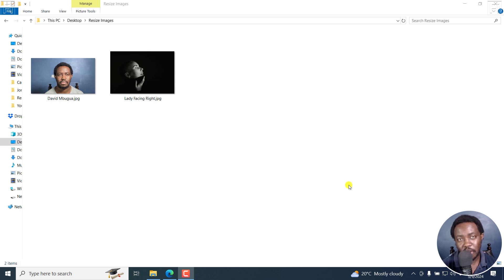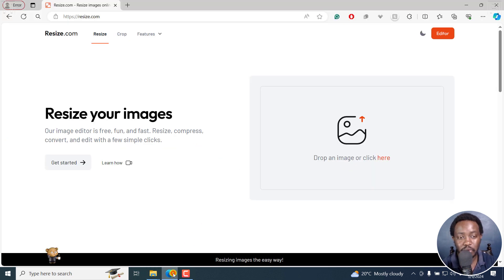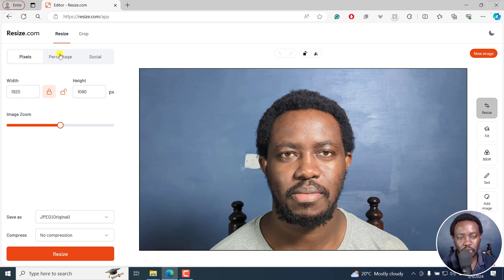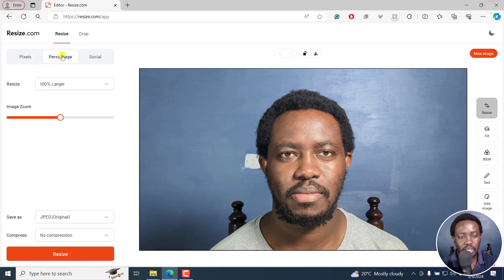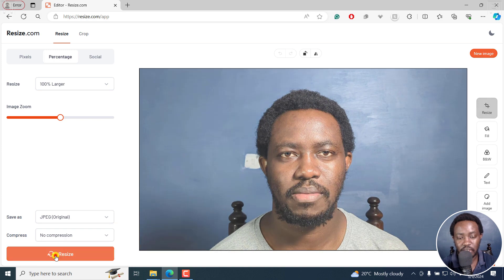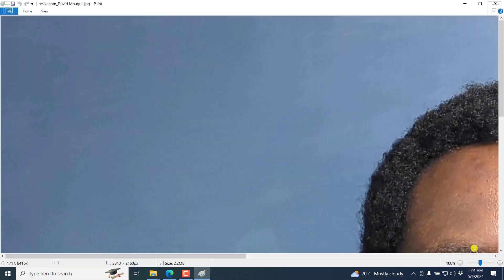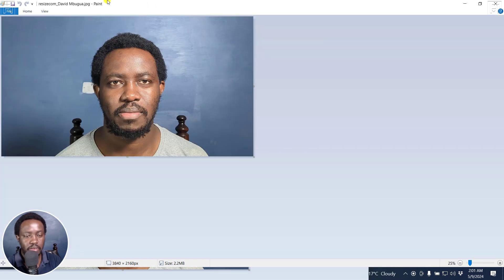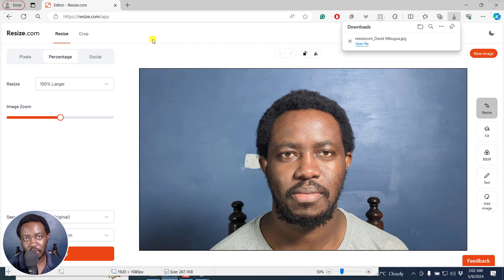How to Enlarge an Image or Photo Without Losing Quality for Free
In this video, I'll show you How to Enlarge an Image or Photo Without Losing Quality for Free using Resize.com